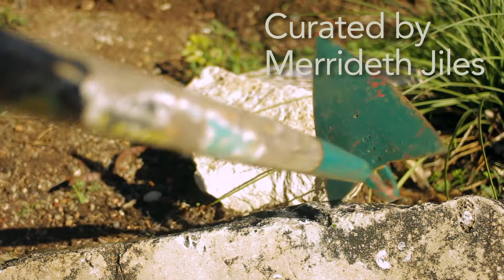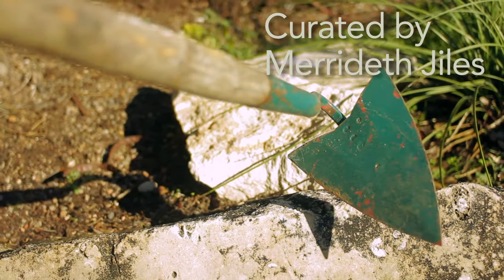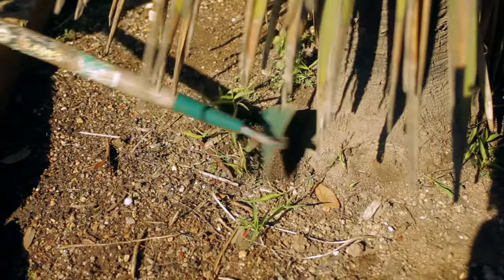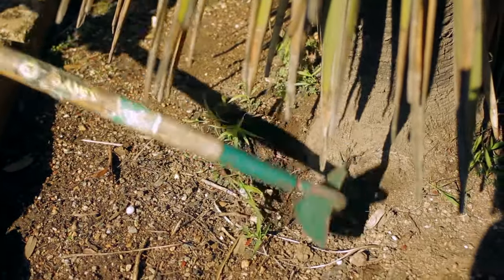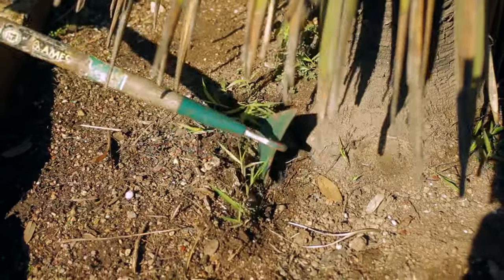How to Use a Pointed Hoe : Garden Tool Guides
A pointed hoe has a few subtle differences when compared to a regular garden hoe. Find out how to use a pointed hoe with help from an expert with over two decades of experience working in Garden Centers in this free video clip.